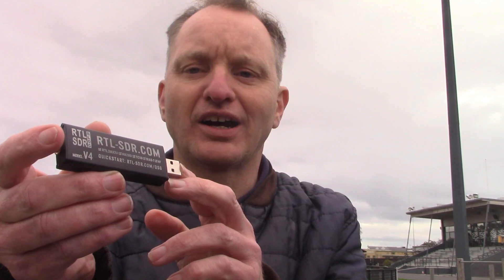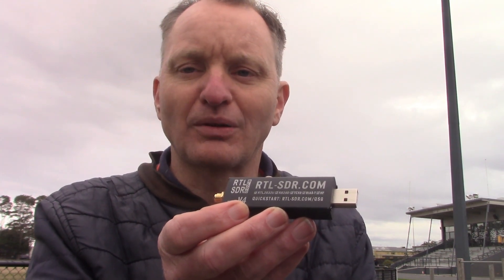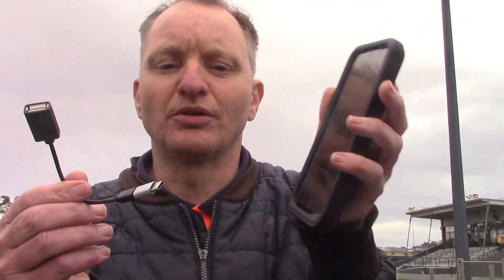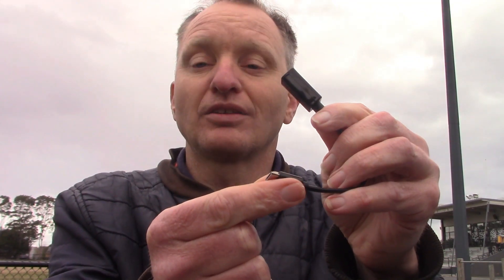Hear HF VHF UHF on an Android phone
Using an RTL blog SDR dongle, an Android smartphone and an OTG cable  to hear HF, VHF and UHF signals. This is a great option if you want something simple to receive AM, FM, SSB and CW signals over a wide frequency range.

Genuine RTL-SDR v4
OTG cable (USB to Type C)